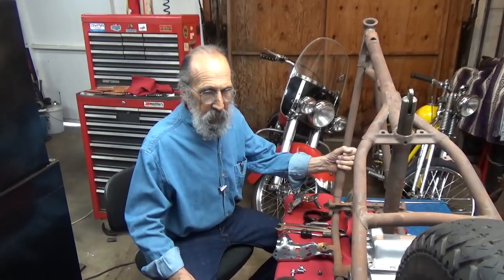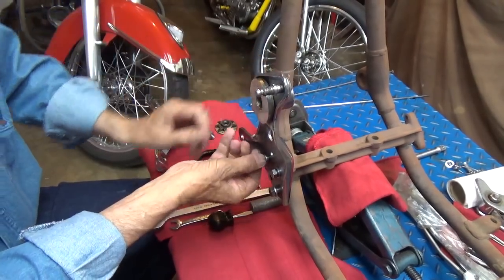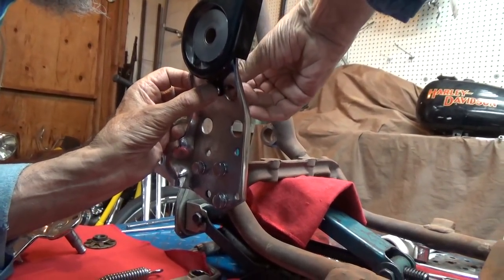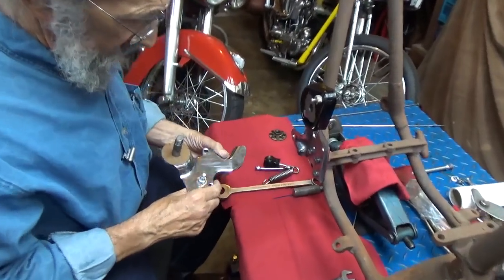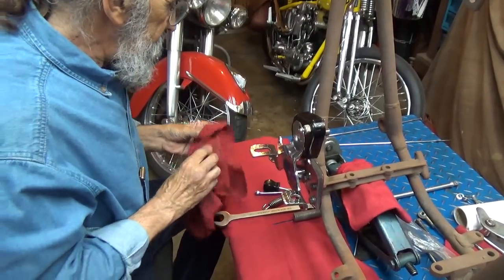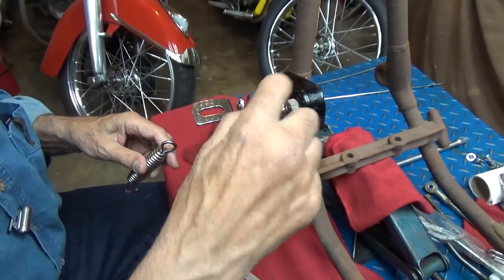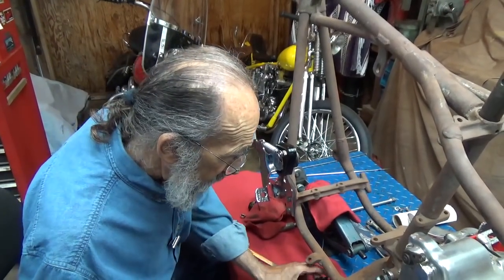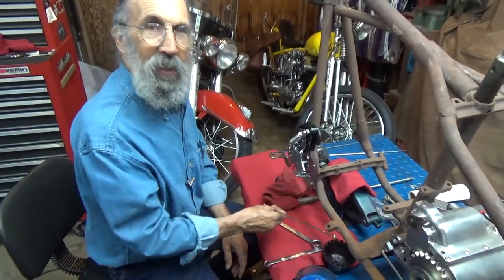Installing A Footclutch Pedal Assembly on the Harley Davidson Project Bike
Installing a complete "rocker clutch" pedal assembly on a 1940 Harley Davidson Flathead Eighty.   Assembled from parts, this is how it goes together and this is how it works.